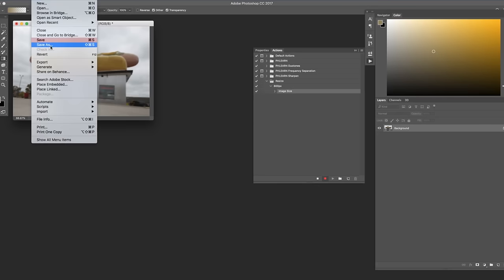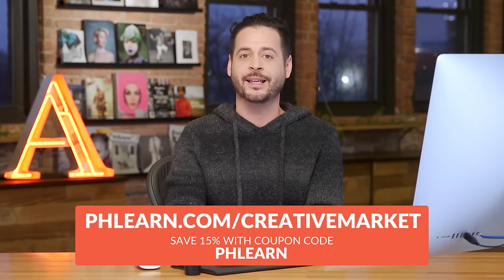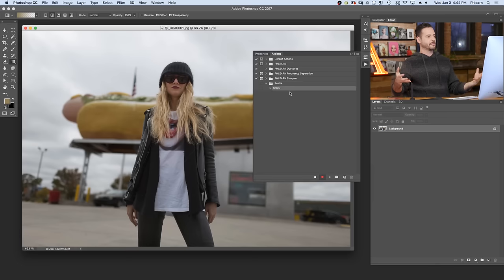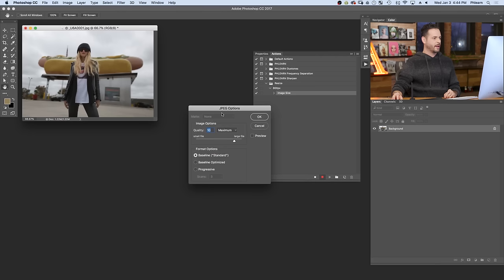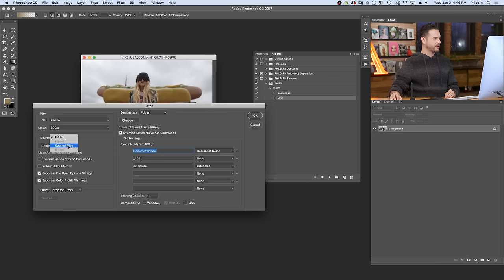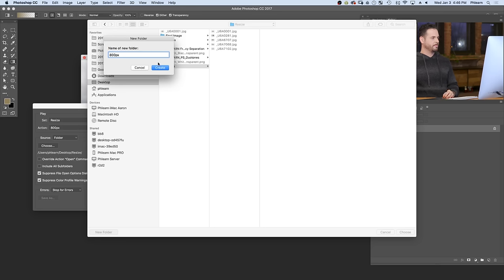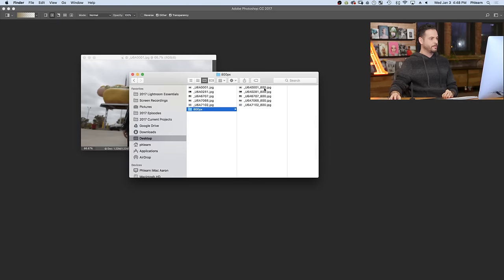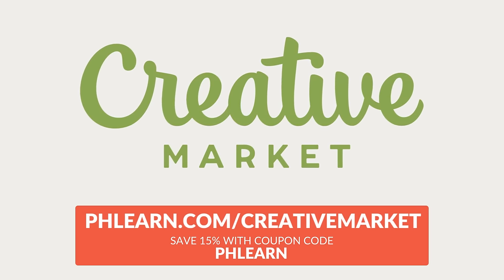How to Batch Resize Photos in Photoshop in Only 2 Minutes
Grab the Sample Images Here!

Batch resizing is ideal for when you need to send a client several images for review but full-size files aren't necessary. We'll walk you through how to create a custom Photoshop Action which will resize an image to a predetermined width, then we'll apply that action to an entire folder of images with just a few clicks.